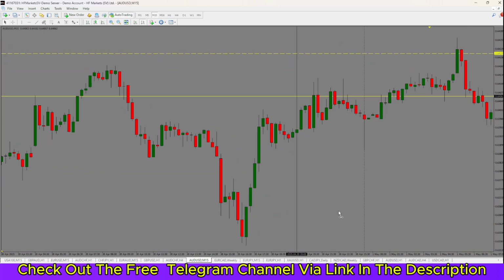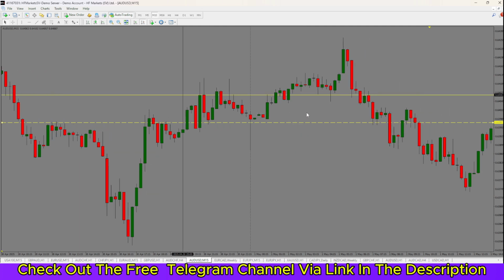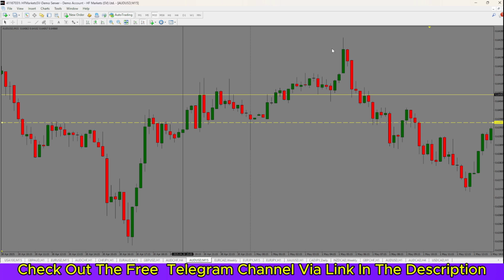One Candle Strategy: 85% Accuracy You’ve Never Seen Before